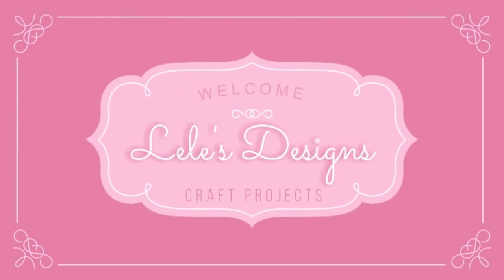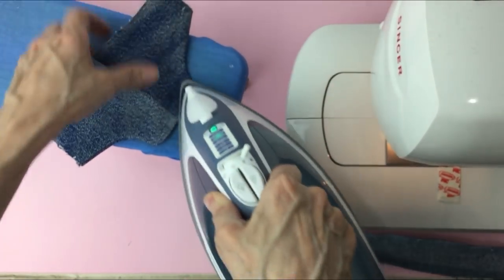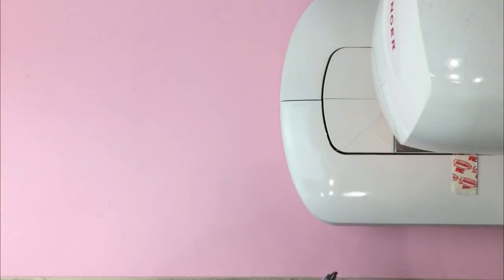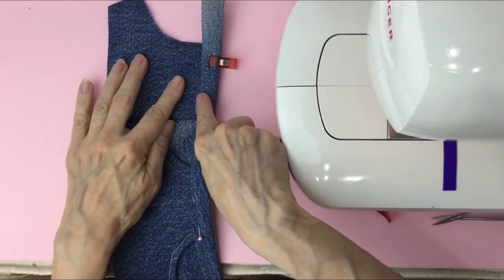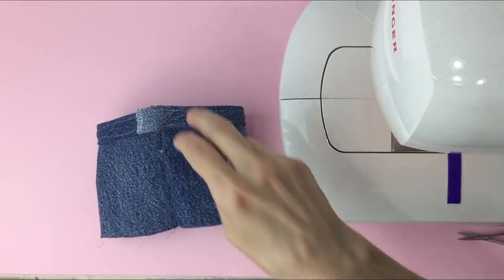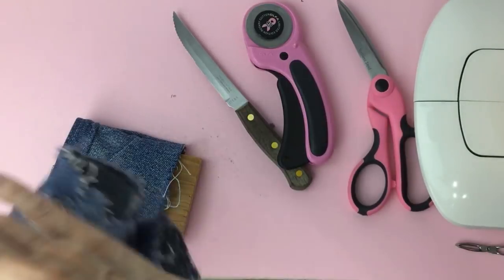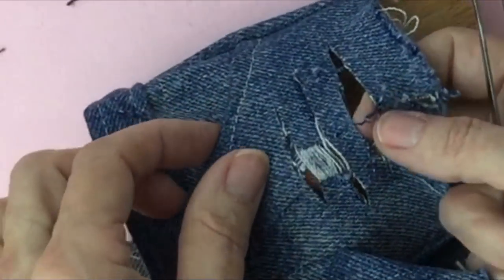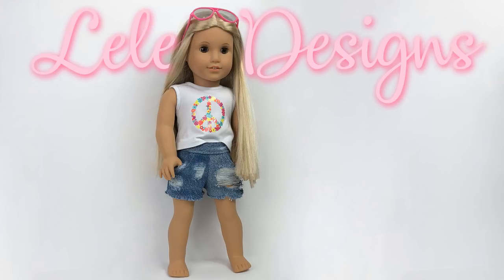How to make Distressed Denim shorts for American Girl Doll | FREE PDF PATTERN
I will show you how to make these  Denim shorts and step by step to distress these jeans. I also included a free PDF pattern below. you can distress any pair of jeans with the steps I will show you in this video

Please DO NOT share the pattern. You may share the video link.

🌸 American Girl Julie Doll
🌸 Sewing Clips
🌸 Curved Scissors with Spring
🌸 Rotary Cutter 45mm